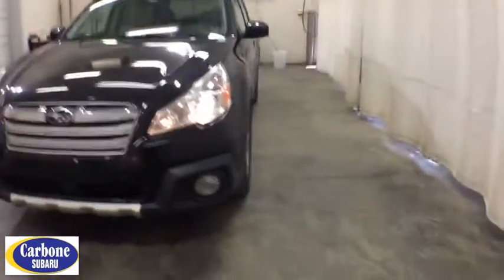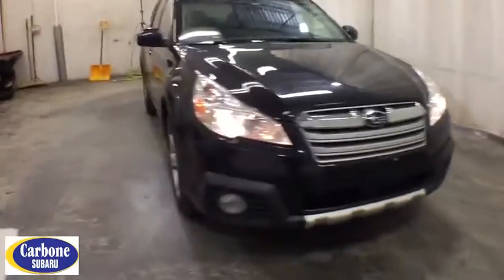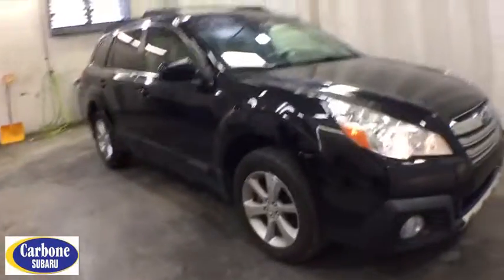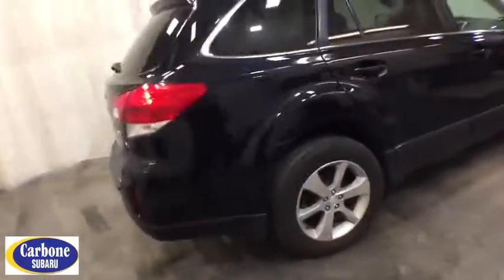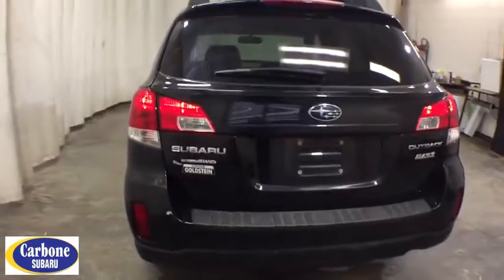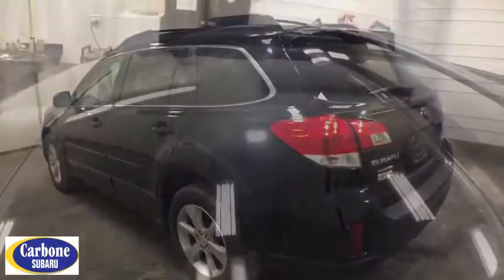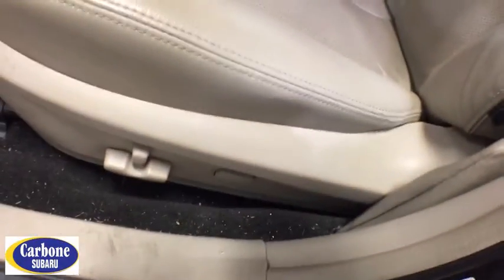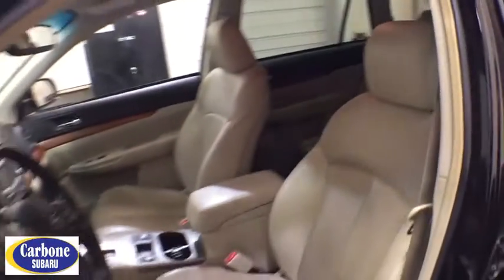2013 Subaru Outback Troy, Colonie, Glenville, Clifton Park, Saratoga Springs, NY U71759A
Crystal Black Silica Used 2013 Subaru Outback available in Troy, New York at Carbone Subaru of Troy. Servicing the Colonie, Glenville, Clifton Park, Saratoga Springs, NY area.
2013 Subaru Outback 4dr Wgn H4 Auto 2.5i Limited - Stock#: U71759A - VIN#: 4S4BRBKC4D3217150

: 2.5i Limited trim. FUEL EFFICIENT 30 MPG Hwy/24 MPG City! Moonroof Heated Leather Seats Satellite Radio iPod/MP3 Input Bluetooth Premium Sound System Aluminum Wheels MOONROOF PKG Rear Air All Wheel Drive. KEY FEATURES INCLUDE: Leather Seats Heated Driver Seat Dual Zone A/C Heated Seats Rear Spoiler MP3 Player Privacy Glass Keyless Entry Child Safety Locks. Subaru 2.5i Limited with Crystal Black Silica exterior and Warm Ivory interior features a 4 Cylinder Engine with 173 HP at 5600 RPM*. OPTION PACKAGES: MOONROOF PKG tilt-up pwr moonroof w/auto-open/close rear vision camera auto-dimming rearview mirror w/HomeLink. EXPERTS ARE SAYING: Edmunds.coms review says A new more efficient engine high-tech safety features and commendable off-road performance make the 2013 Subaru Outback a top pick among utility crossovers especially for those who frequently enjoy the great outdoors.. WHO WE ARE: Carbone Subaru of Troy is a premier new and used car dealership serving Albany Rensselaer East Greenbush and Watervliet region. If you want to upgrade your current ride to a new or like-new vehicle head over to Carbone Subaru today. Our dealership is located in Troy New York but our loyal customer base extends into Albany Rensselaer East Greenbush Watervliet and beyond. Horsepower calculations based on trim engine configuration. Fuel economy calculations based on original manufacturer data for trim engine configuration. Please confirm the accuracy of the included equipment by calling us prior to purchase.